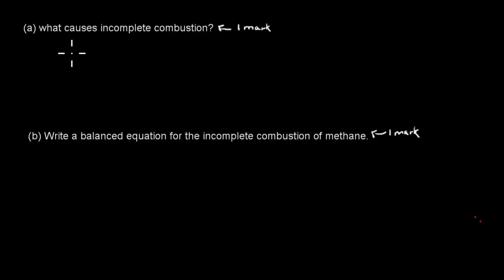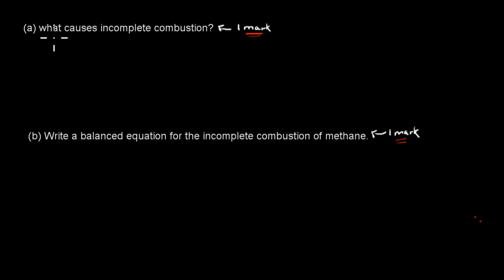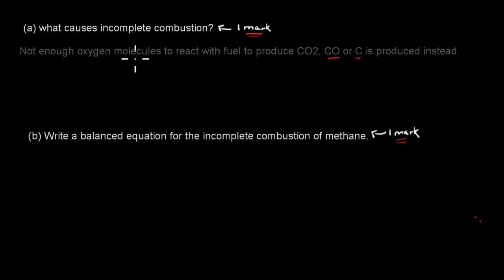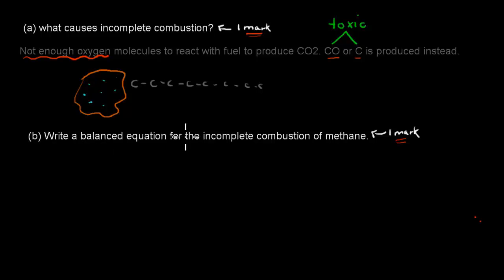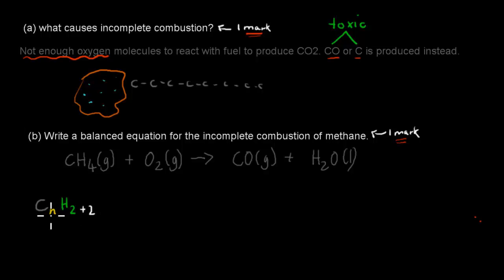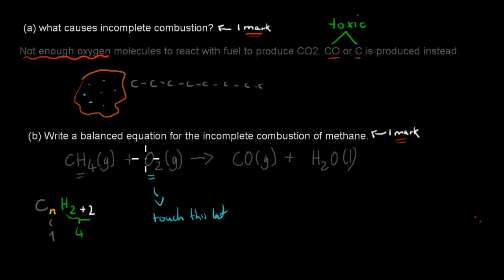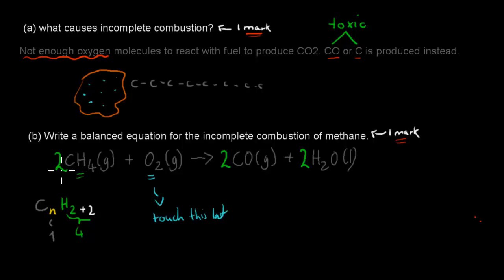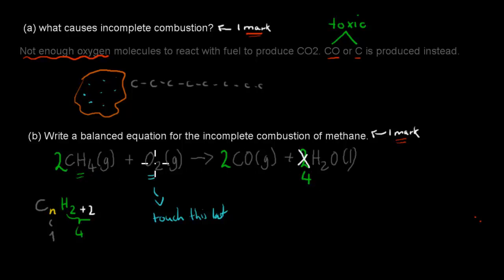Short answer HSC question (ethanol and biofuel chapter)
Past HSC chemistry exam question on incomplete combustion